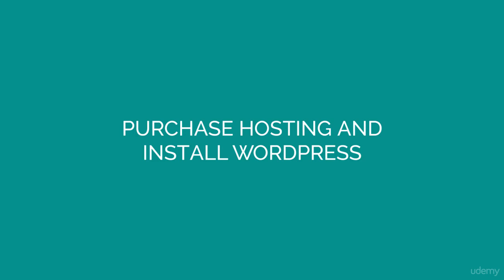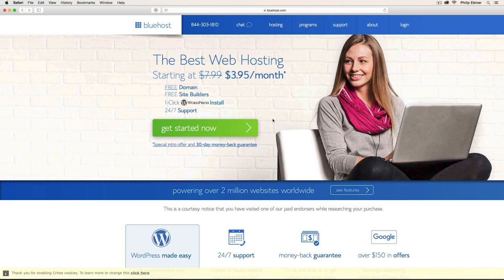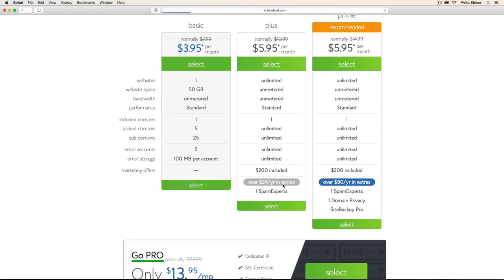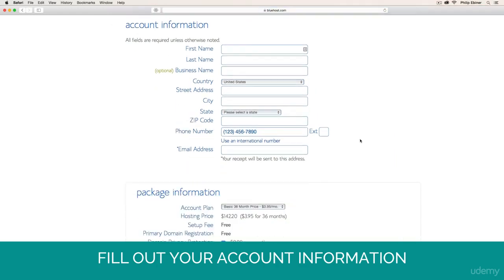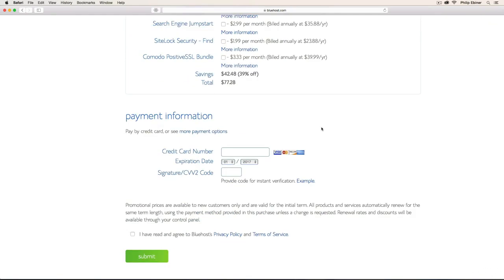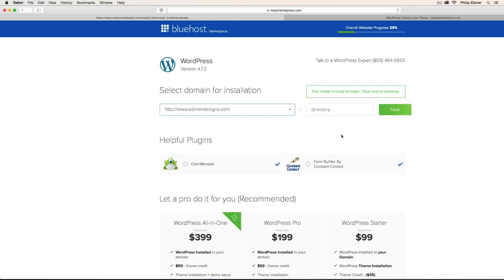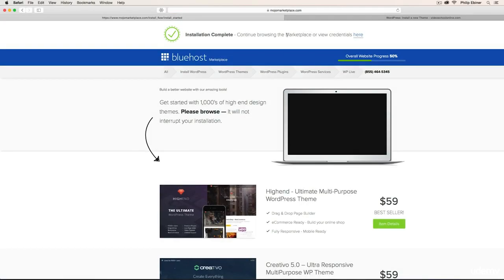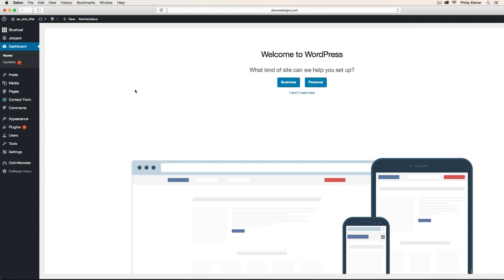Purchase Hosting and Install WordPress